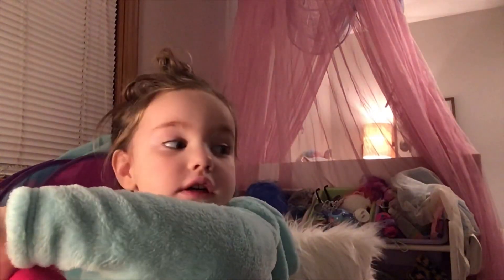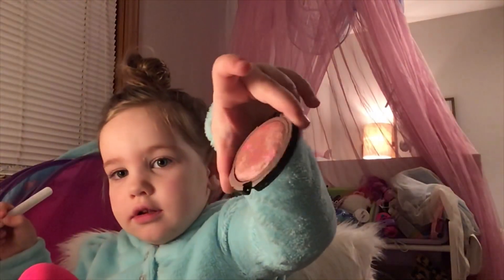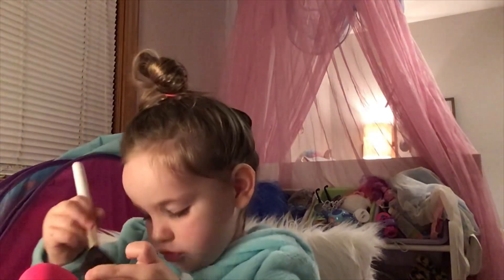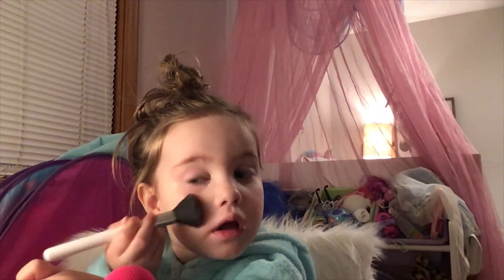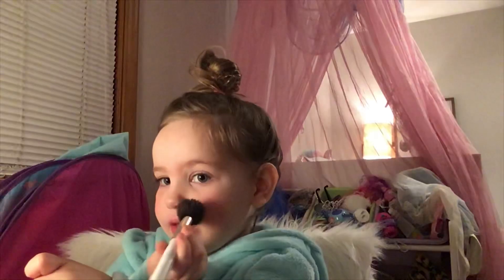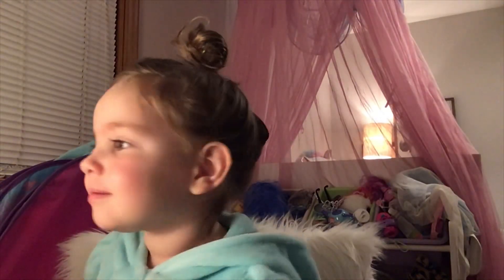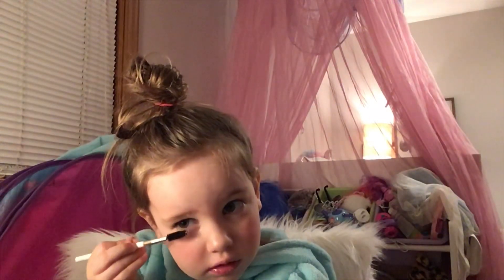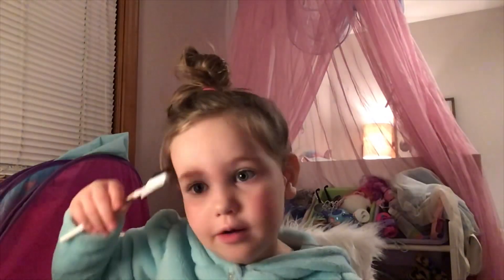Three Year Old Hayden Does Her First Makeup Tutorial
Toddler makeup tutorial!